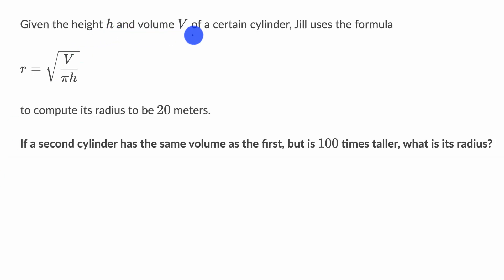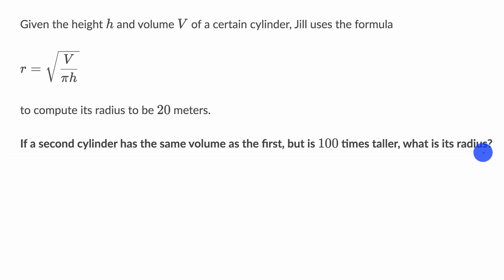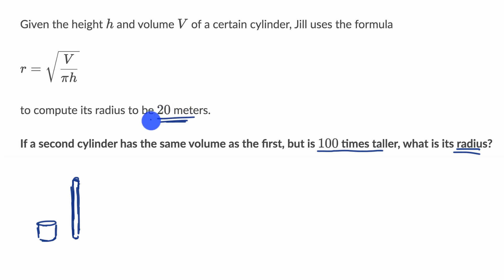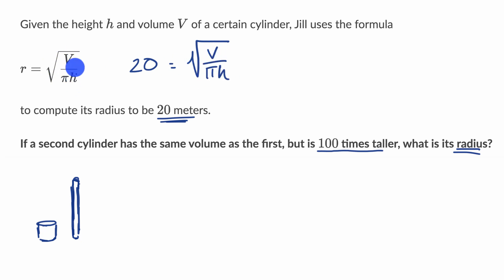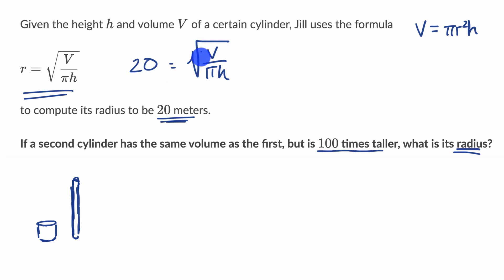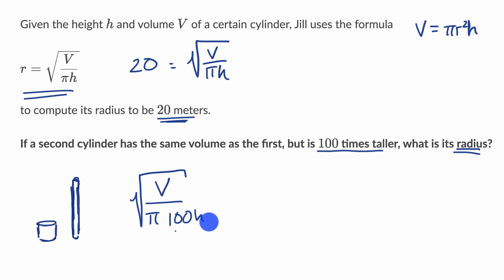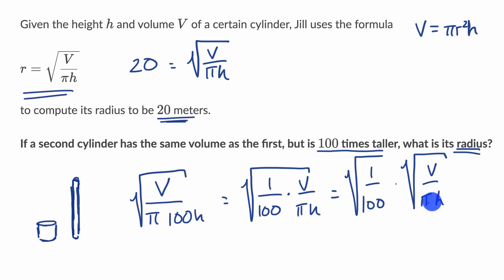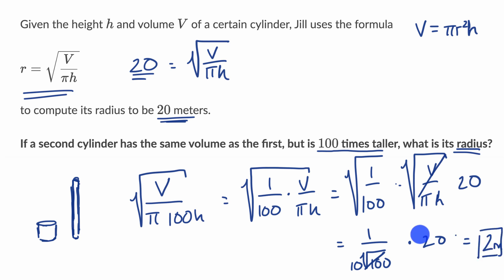Interpreting expressions with multiple variables: Cylinder | Modeling | Algebra 2 | Khan Academy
Given the vale and the expression for the radius of a cylinder, find the radius of a cylinder with the same volume and 100 times the height. This involves analyzing the expression for the radius to see how changing the height affects the radius.